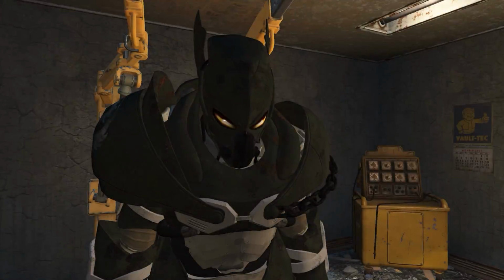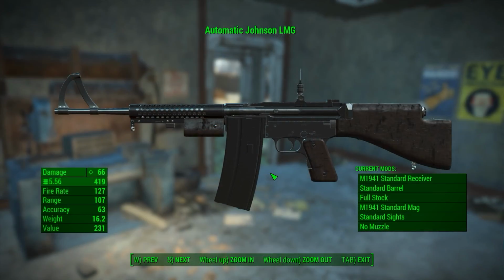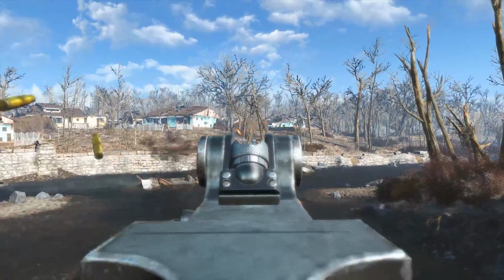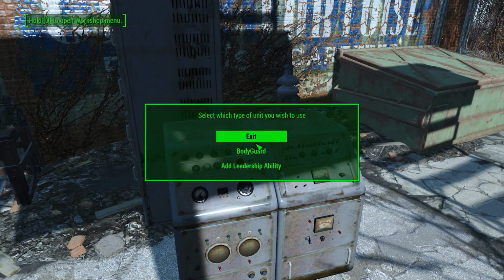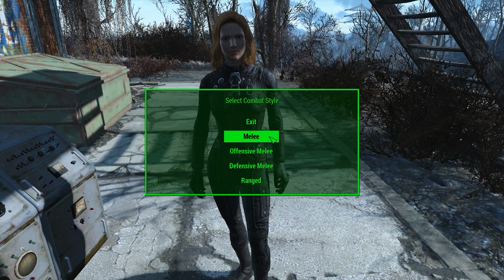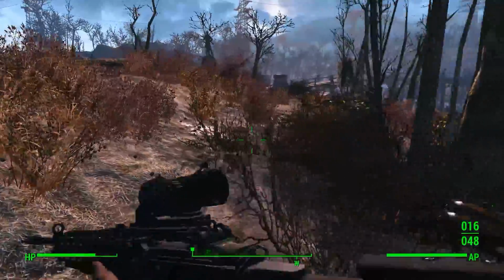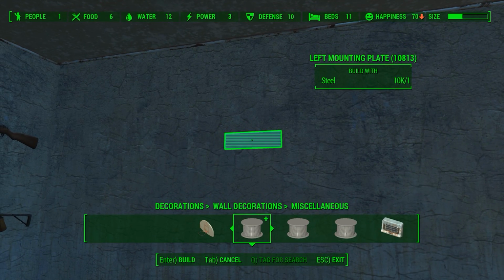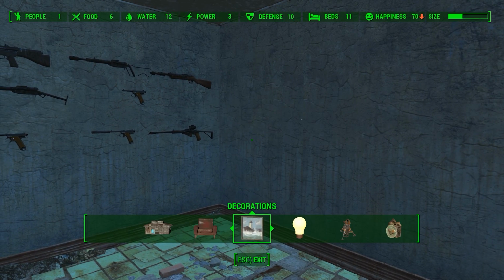Fallout 4 Mods Weekly - Week 7 (PC/Xbox One)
Will update in a few hours with xbox one links.